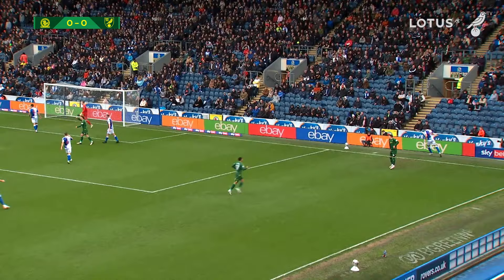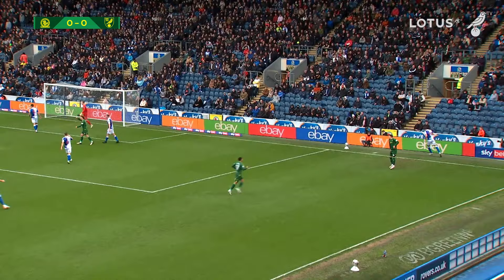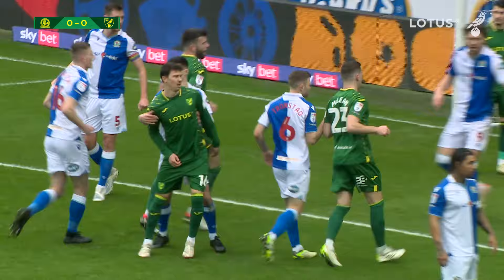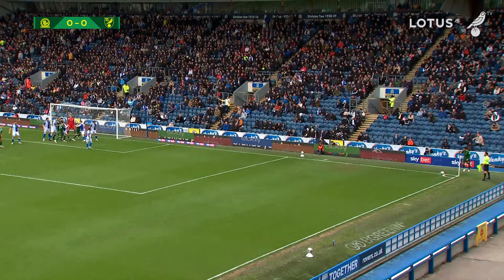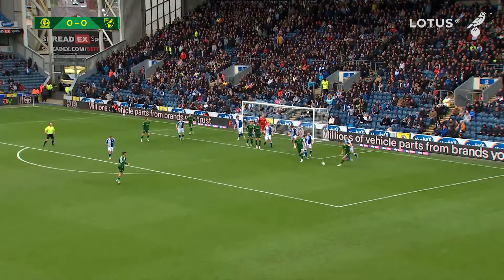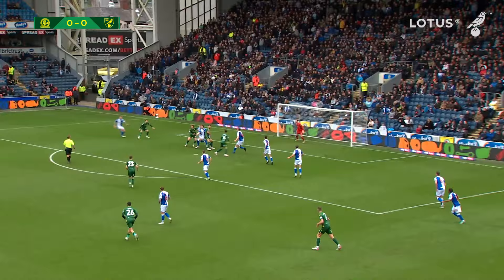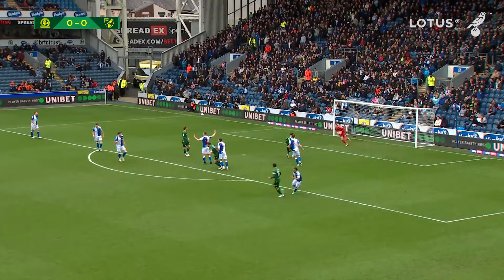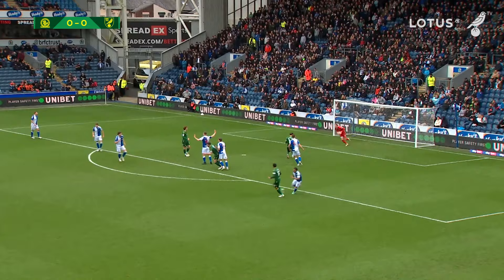HIGHLIGHTS | Blackburn Rovers 1-1 Norwich City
Watch extended highlights from our draw at Ewood Park.